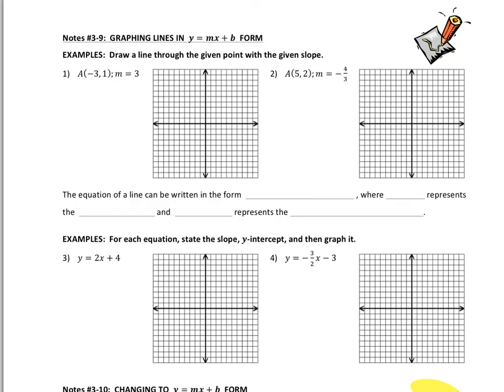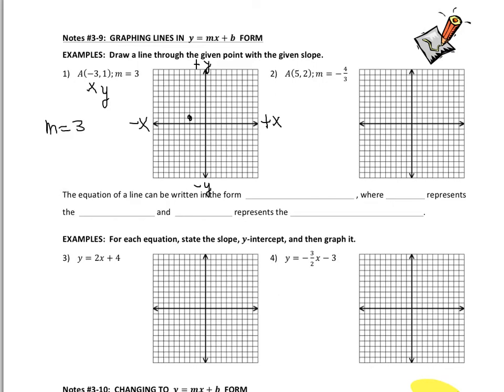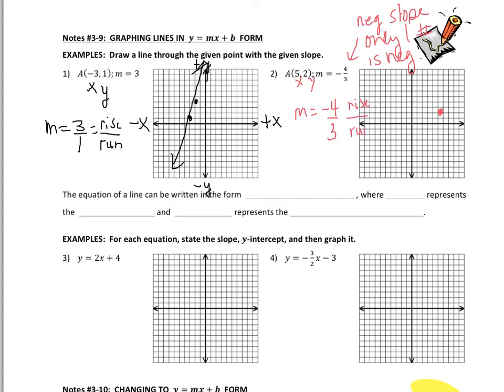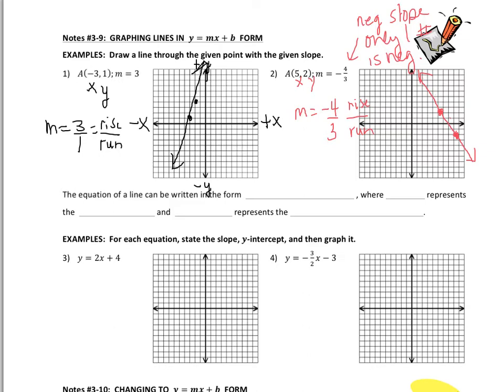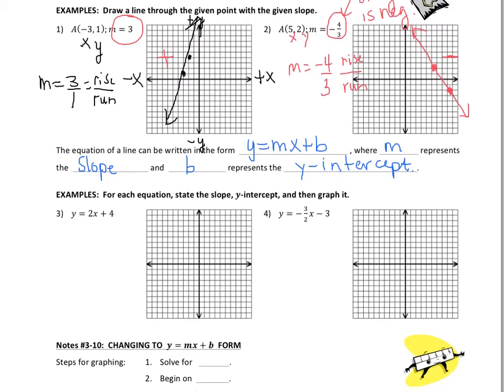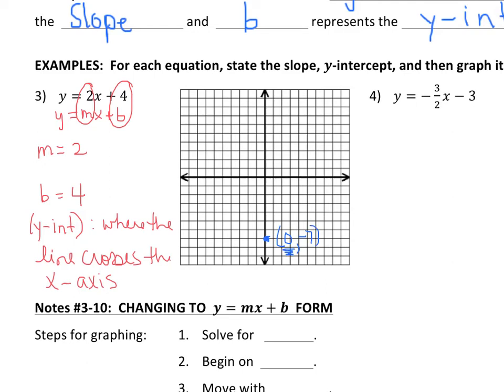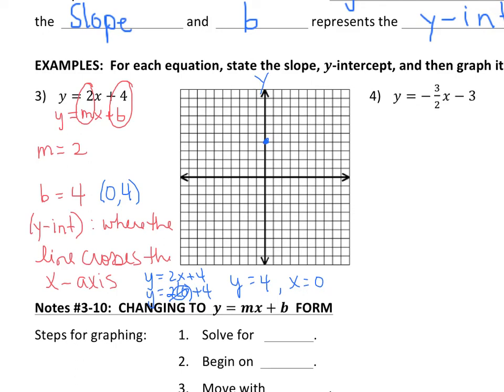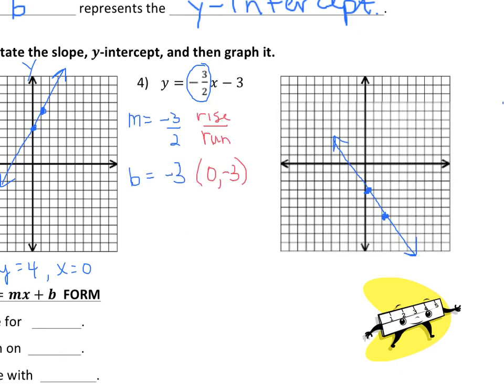3-9 graph lines